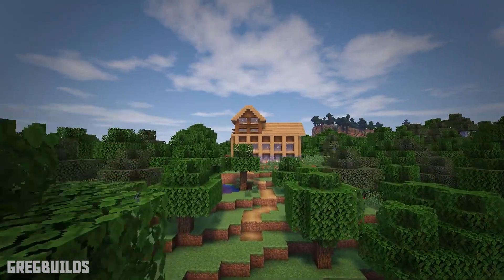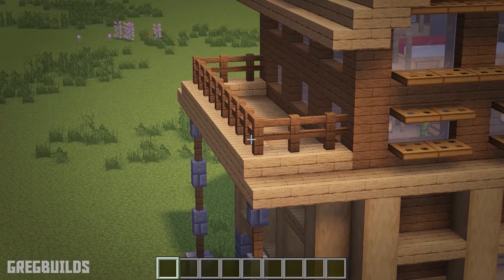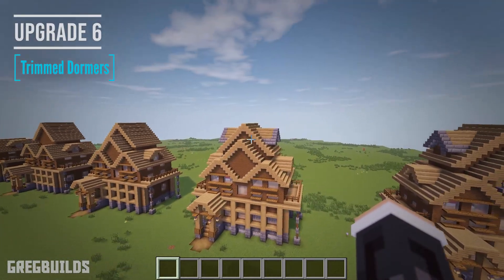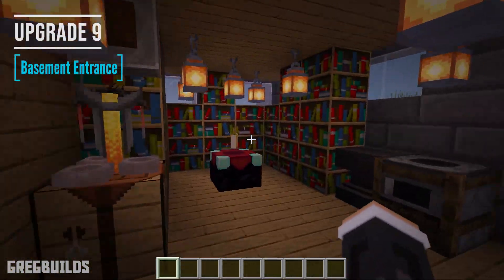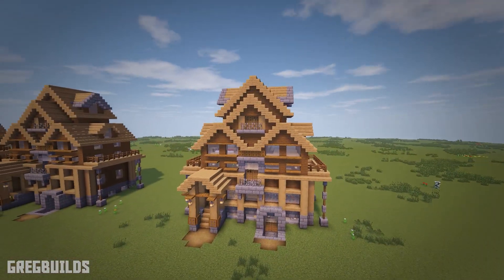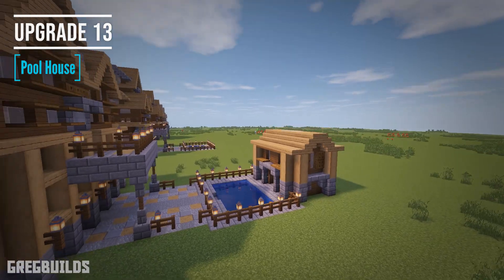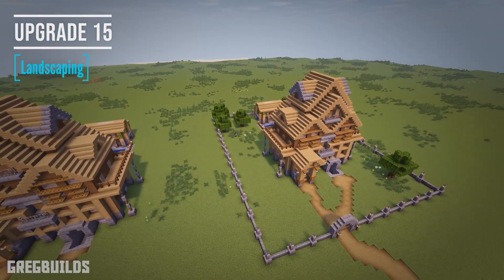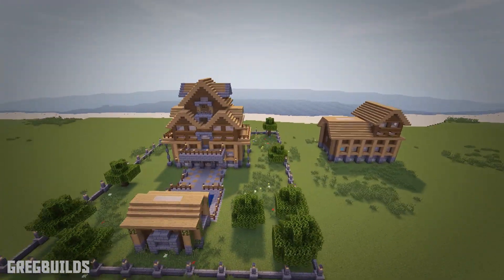Minecraft: 1 House,15 UPGRADES!